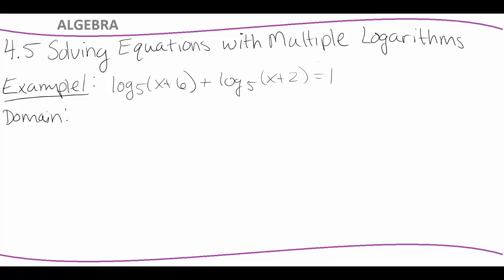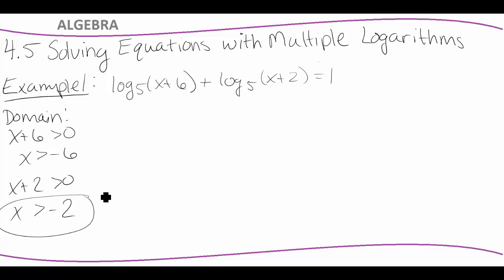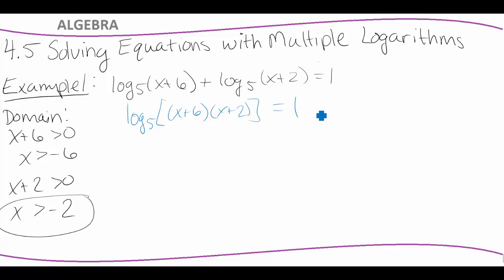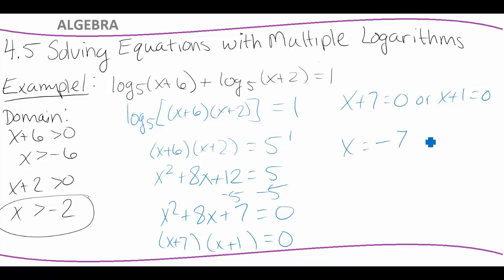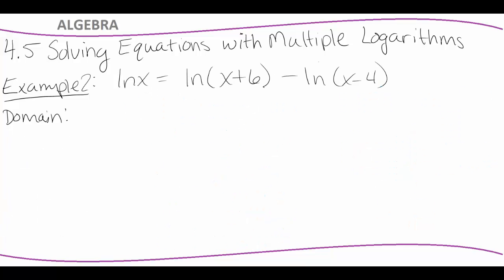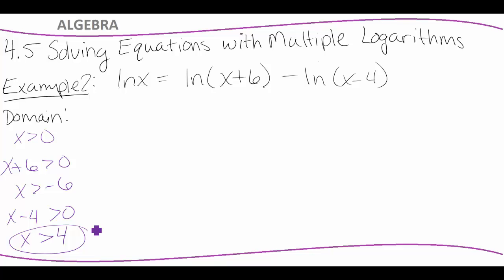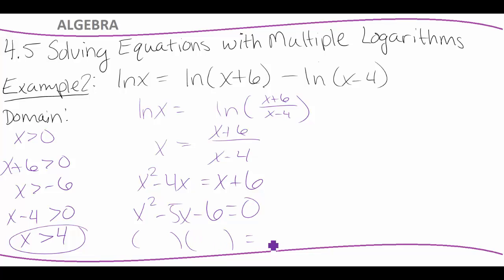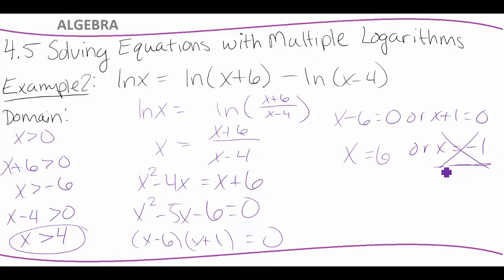4 5 solving equations with multiple logarithms